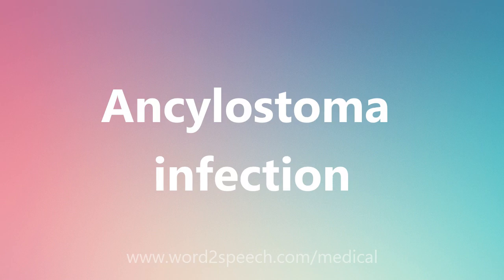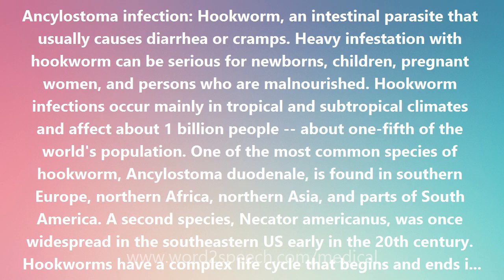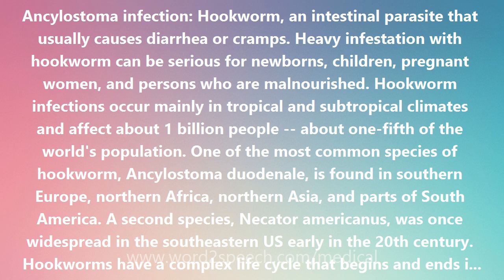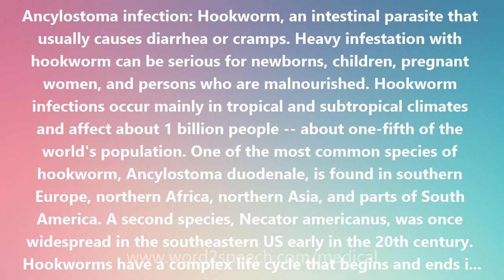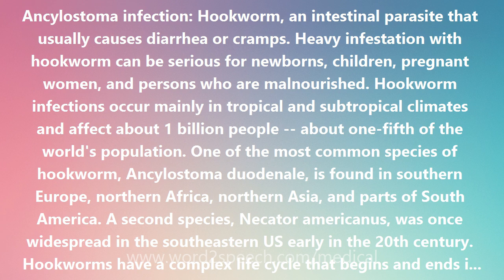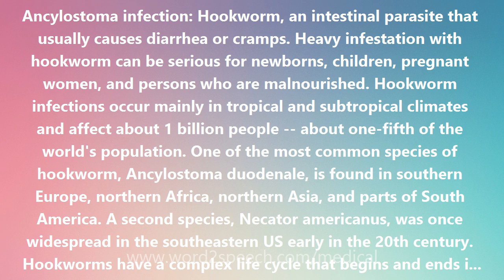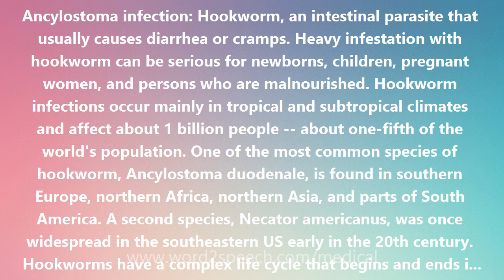Ancylostoma infection - Medical Definition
Ancylostoma infection

Ancylostoma infection: Hookworm, an intestinal parasite that usually causes diarrhea or cramps. Heavy infestation with hookworm can be serious for newborns, children, pregnant women, and persons who are malnourished. Hookworm infections occur mainly in tropical and subtropical climates and affect about 1 billion people -- about one-fifth of the world's population. One of the most common species of hookworm, Ancylostoma duodenale, is found in southern Europe, northern Africa, northern Asia, and parts of South America. A second species, Necator americanus, was once widespread in the southeastern US early in the 20th century. Hookworms have a complex life cycle that begins and ends in the small intestine. Hookworm eggs require warm, moist, shaded soil to hatch into larvae. These barely visible larvae penetrate the skin (often through bare feet), are carried to the lungs, go through the respiratory tract to the mouth, are swallowed, and eventually reach the small intestine. This journey takes about a week. In the small intestine, the larvae develop into half-inch-long worms, attach themselves to the intestinal wall, and suck blood. The adult worms produce thousands of eggs. These eggs are passed in the feces (stool). If the eggs contaminate soil and conditions are right, they will hatch, molt, and develop into infective larvae again after 5 to 10 days. Hookworm infection is contracted from contact with soil contaminated by hookworm, by walking barefoot or accidentally swallowing contaminated soil. Children -- because they play in dirt and often go barefoot -- are at high risk. Since transmission of hookworm infection requires development of the larvae in soil, hookworm cannot be spread person to person. Chronic heavy hookworm infection can damage the growth and development of children. The loss of iron and protein retards growth and mental development, sometimes irreversibly. The first signs of hookworm infection are itching and a rash at the site where the larvae penetrate the skin. These signs may be followed by abdominal pain, diarrhea, loss of appetite and weight loss, and anemia. Hookworm can also cause difficulty breathing, enlargement of the heart, and irregular heartbeat. Hookworm infection have been known to be fatal, particularly in infants. The diagnosis is by identifying hookworm eggs in a stool sample. In countries where hookworm is common and reinfection is likely, light infections are often not treated. In the US, hookworm infections are generally treated for 1-3 days. The drugs are effective and appear to have few side effects. Another stool exam should be repeated 1 to 2 weeks after therapy. If the infection is still present, treatment is repeated. Iron supplements are in order with anemia.